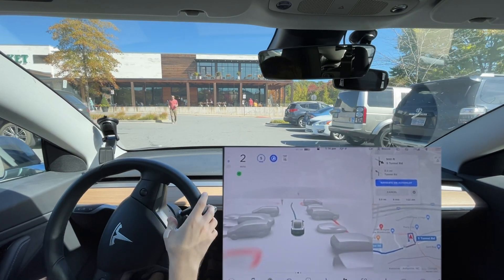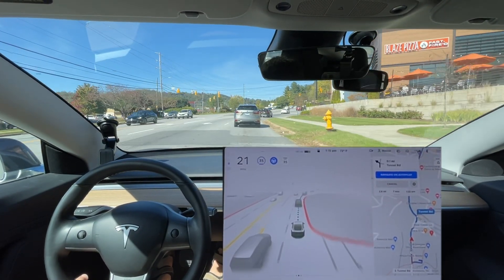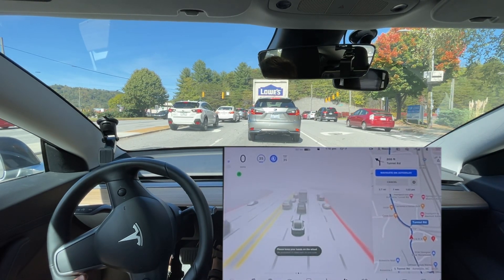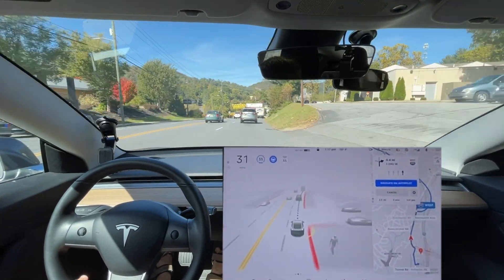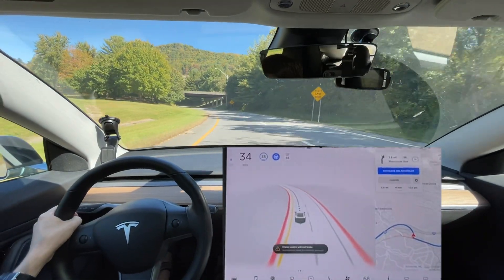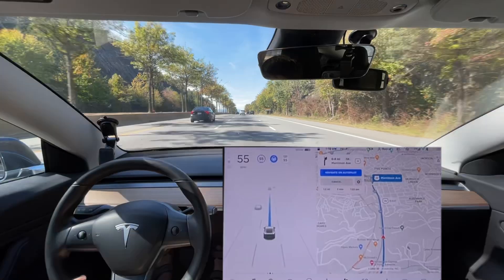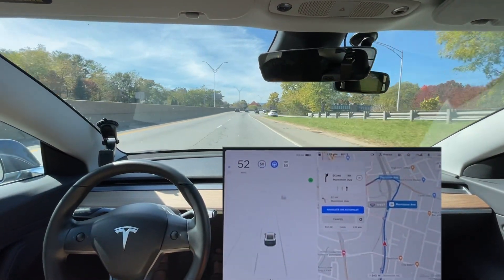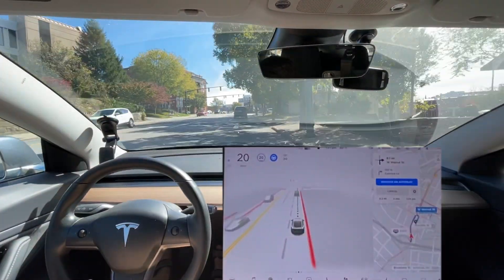Tesla FSD Beta 10.3 - Whole Foods to Asheville | Talking Bugs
This build has been pulled due to a bug.
10.3.1 / 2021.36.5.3 is replacing it.

Chapters:
0:00 Beginning
0:24 Disengagement 1 - decided to not turn
1:10 Disengagement 2 - Didn't yield to traffic
1:55 Disengagement 3 - Routing issue
3:47 Pedestrian waved me on
6:49 Good Lane Change
7:30 Improvement over 10.2 - turned correctly
7:35 Disengagement 4 - Tried to go around car and failed turn